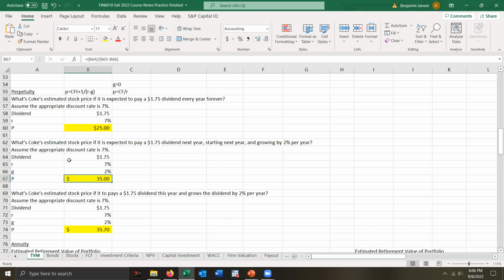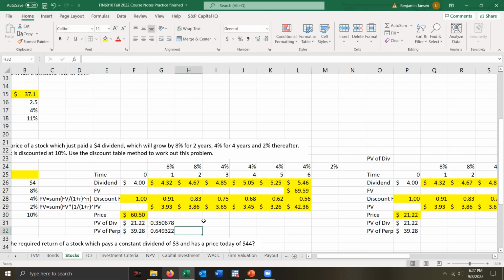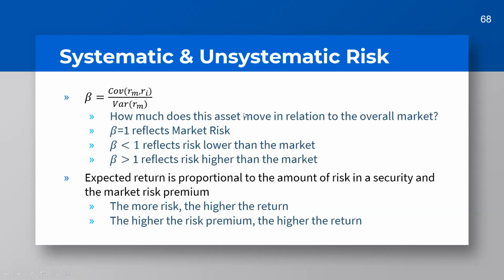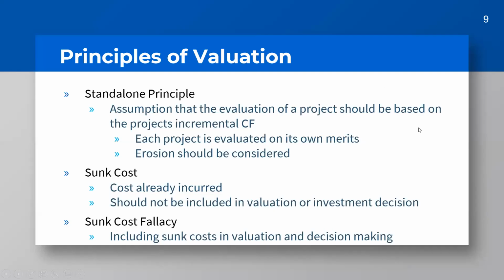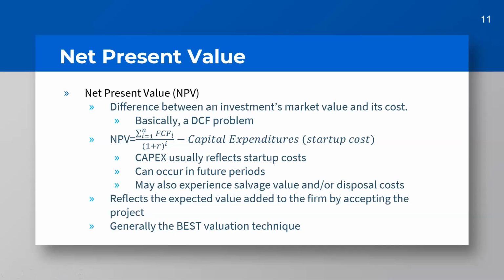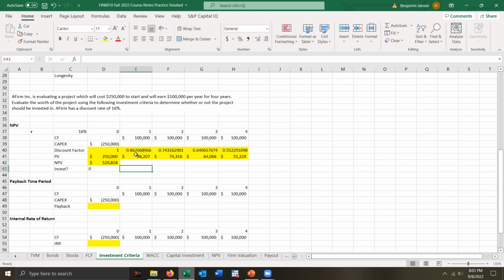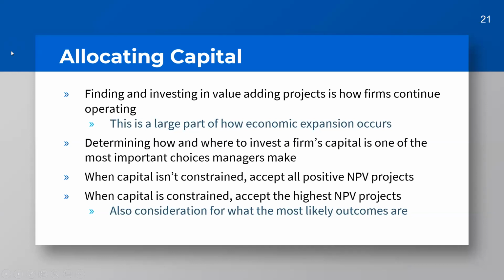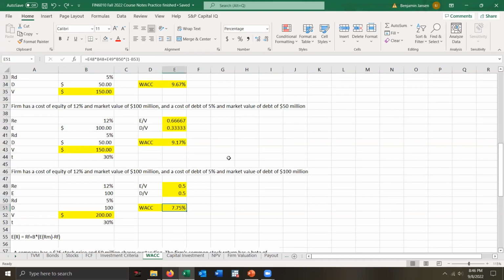FIN6010 Class 3 Stocks cont, Investment Criteria, WACC, and Capital Budgeting